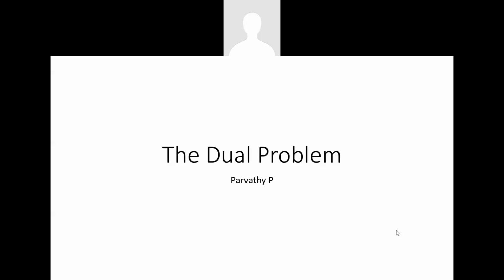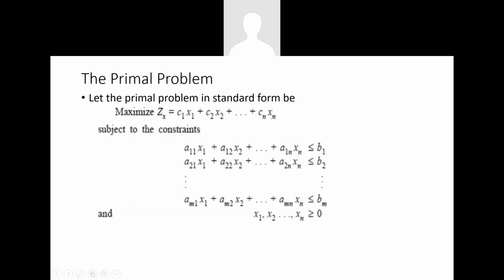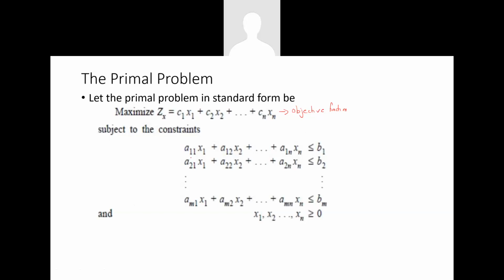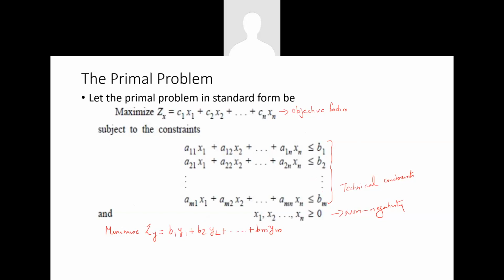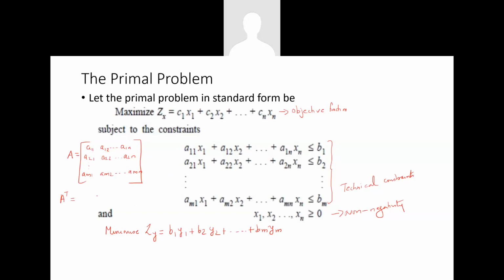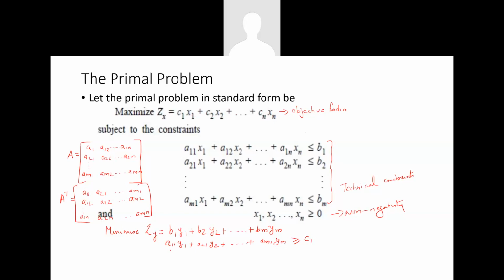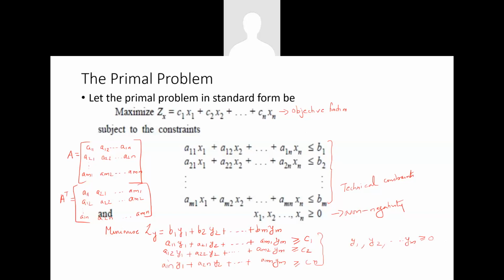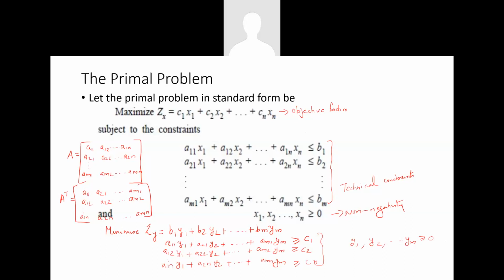The Dual Problem